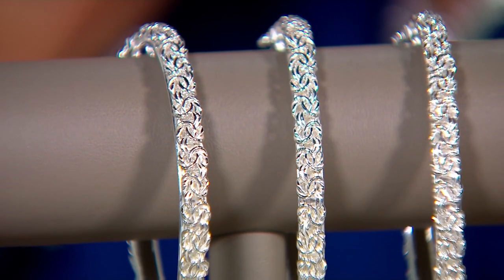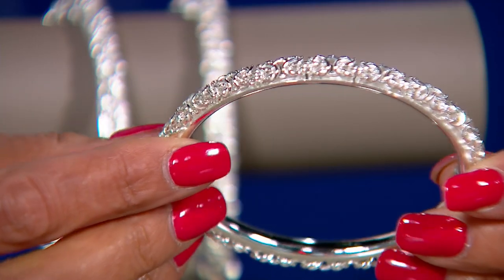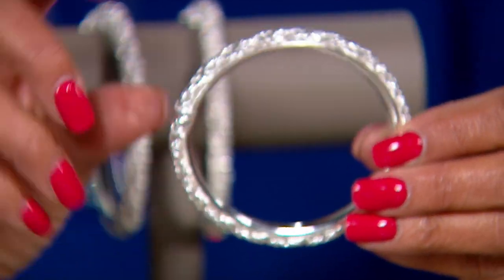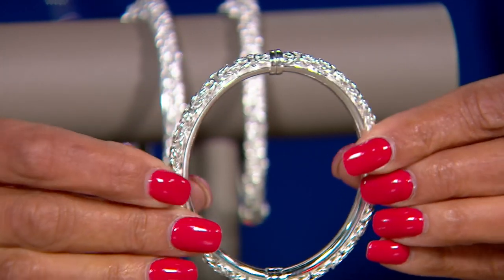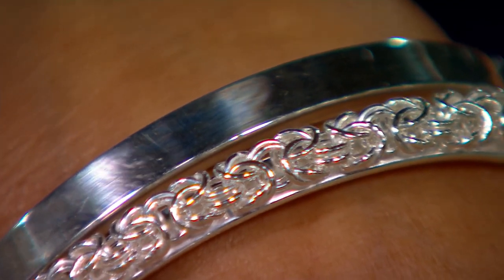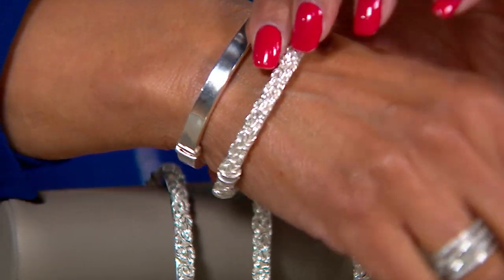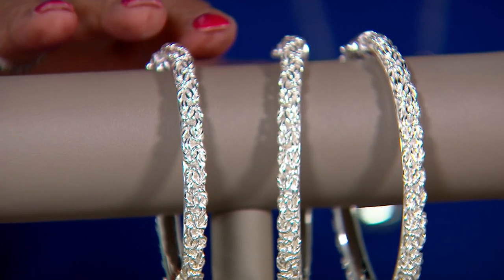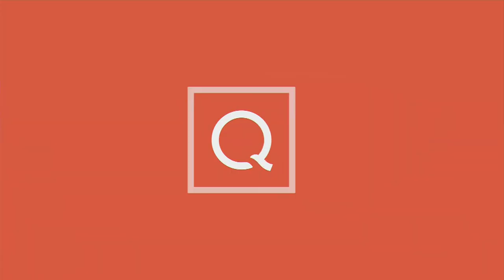UltraFine 950 Silver Byzantine Bangle Bracelet on QVC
UltraFine 950 Silver Byzantine Bangle Bracelet

Textured and shiny, this bangle bracelet can be worn on it's own or as part of a chic stack, making it the perfect mix-and-match piece for your jewelry box. From Ultrafine&reg; 950 Silver Nickel-Free Jewelry.